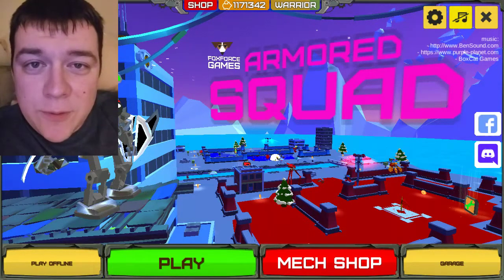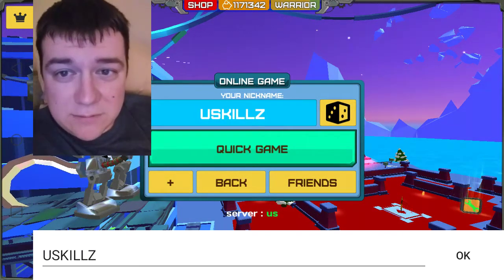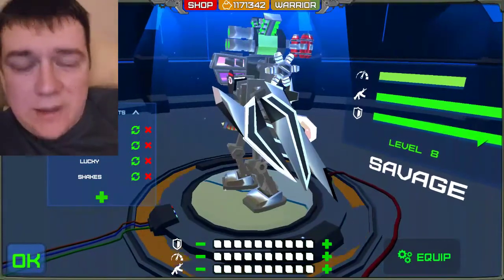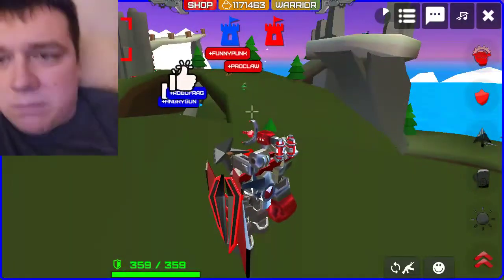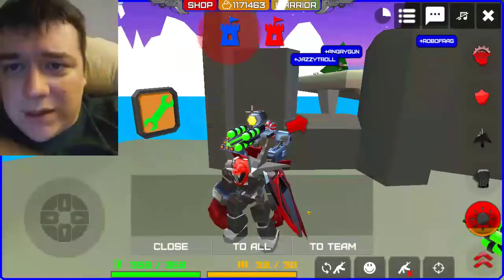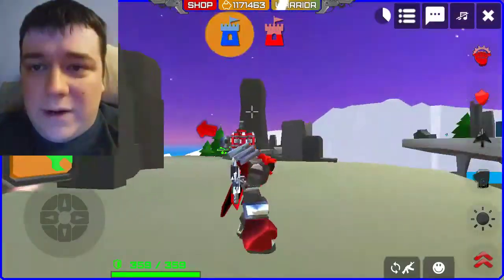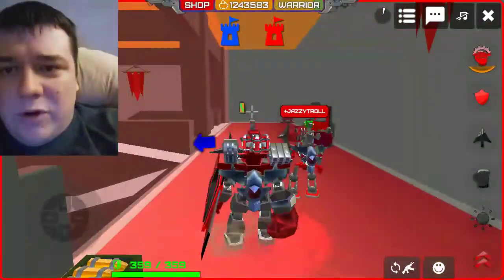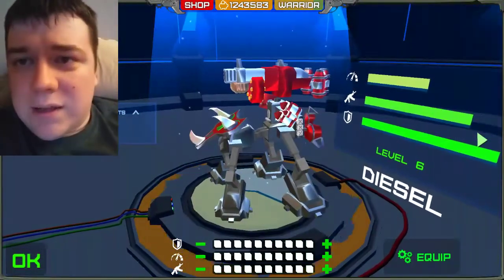Armored Squad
Xbox account: WightRaven213

Shopping: Rogueramms.com